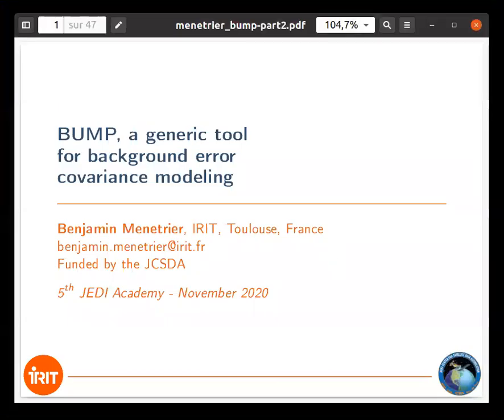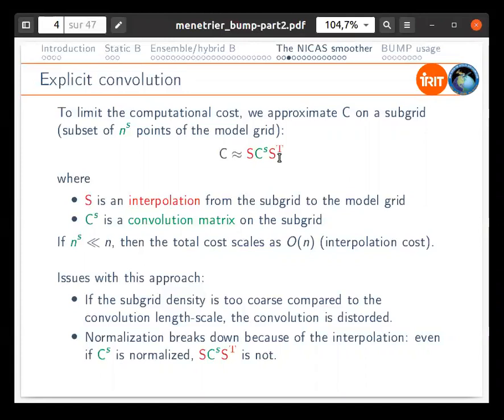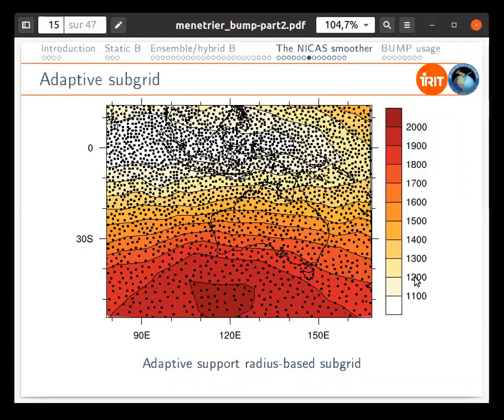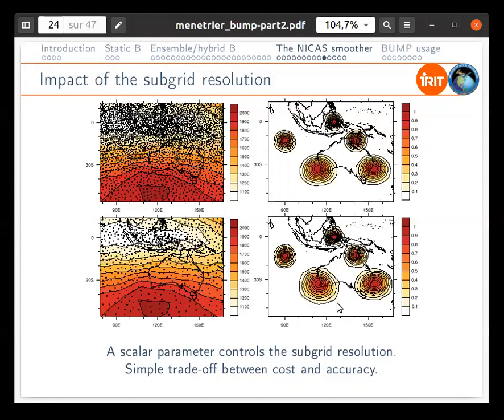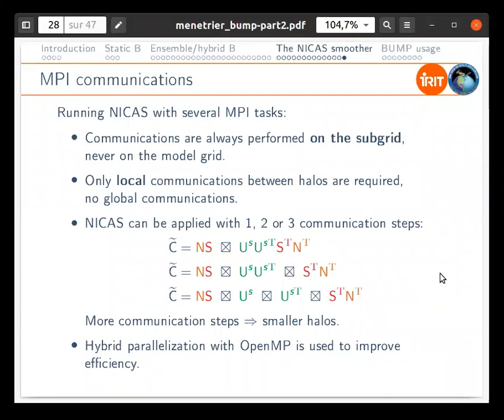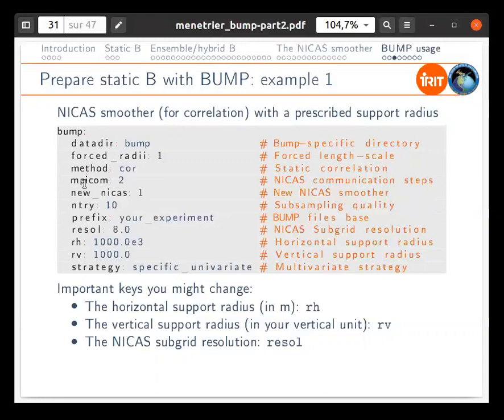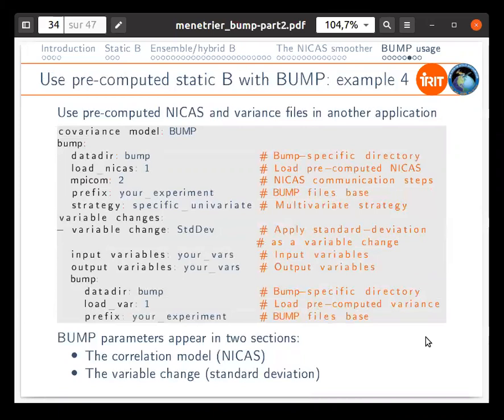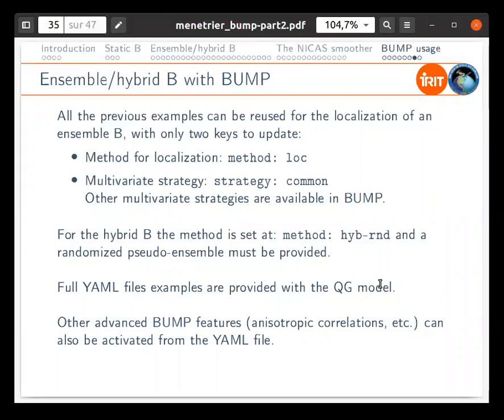JEDI Academy: BUMP Usage